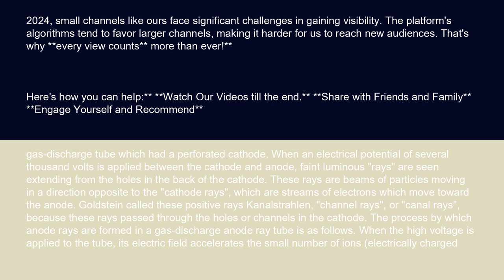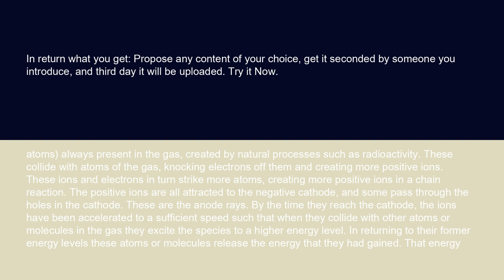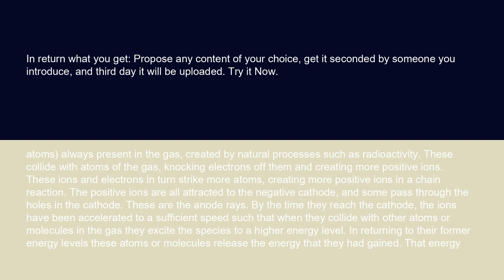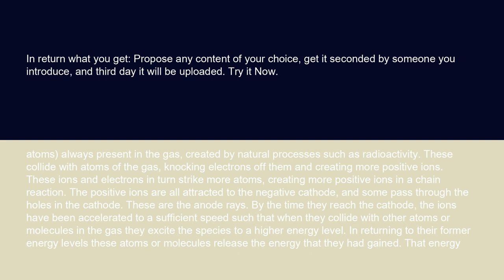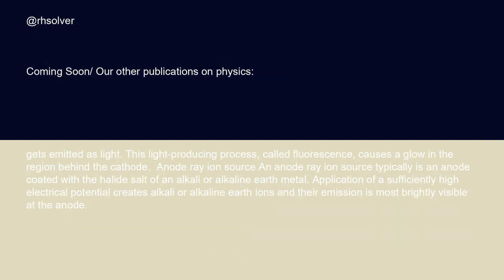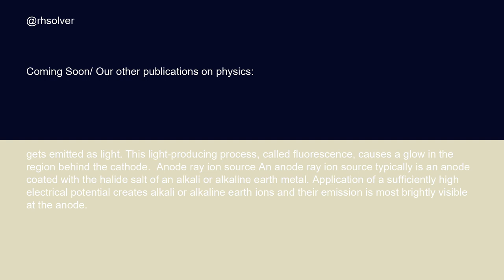Physics Anode ray 14 10 24